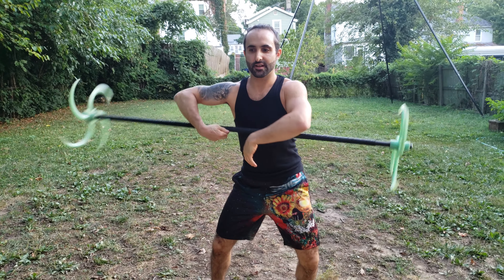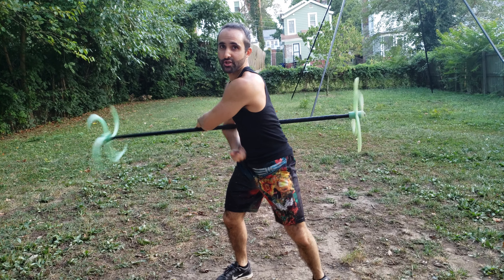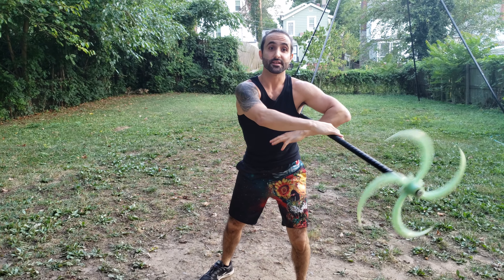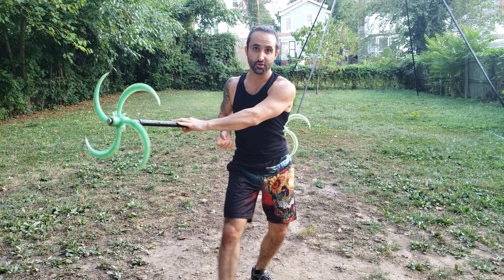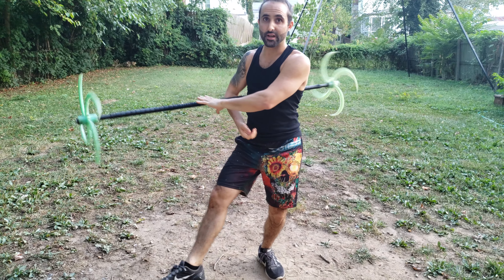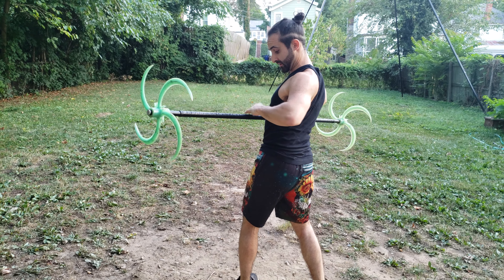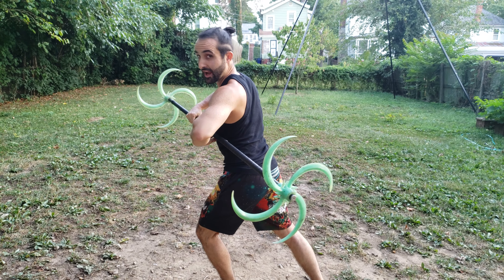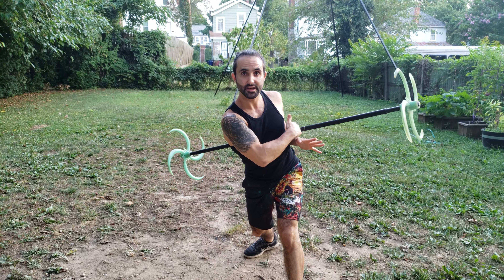Dragon Staff Tutorial - Trap/Fountain Rotation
Rotating with traps